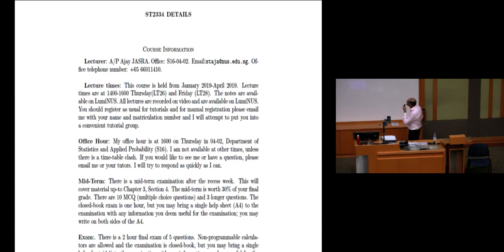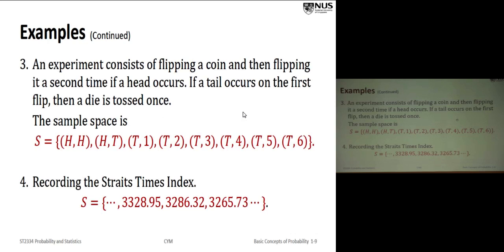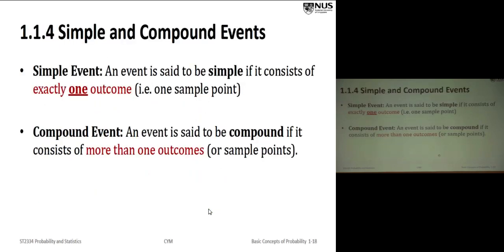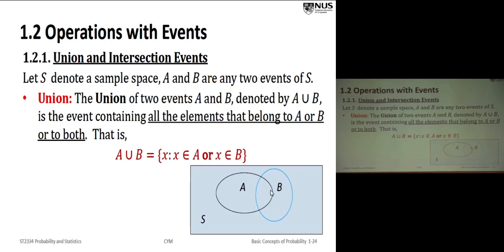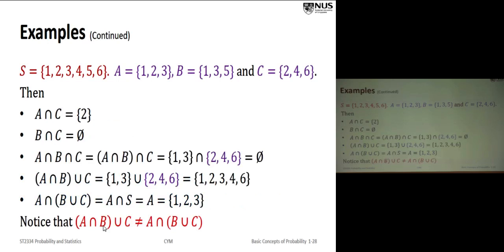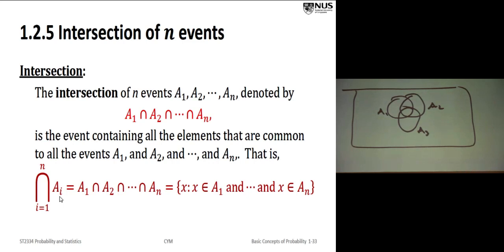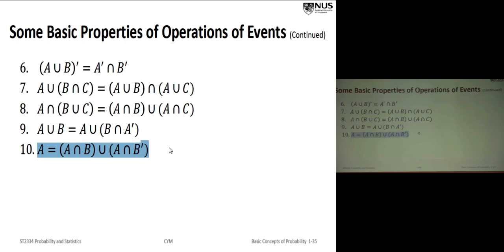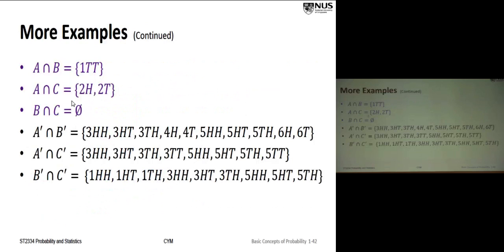Lect 1 (Week 1) (Group 2)